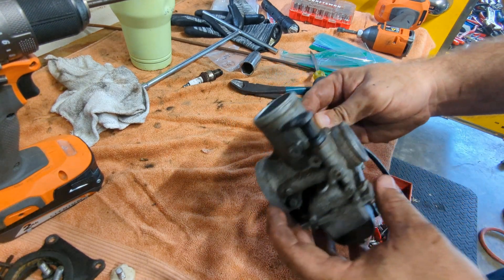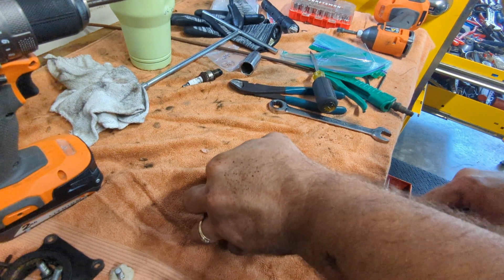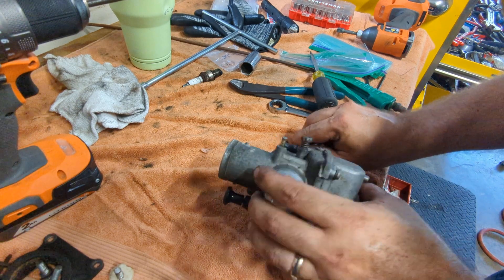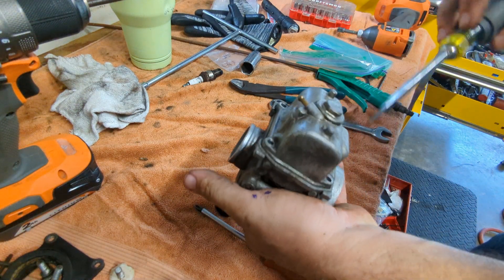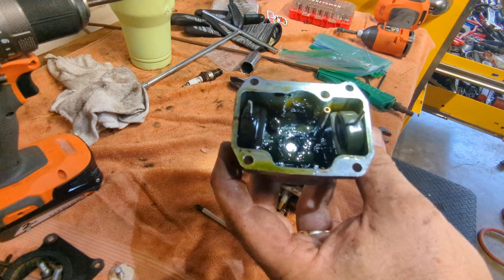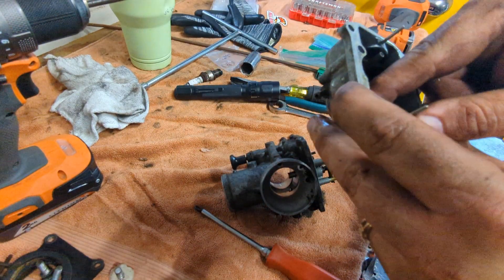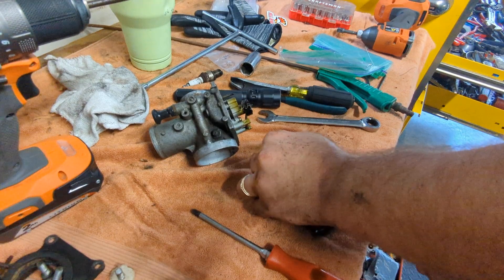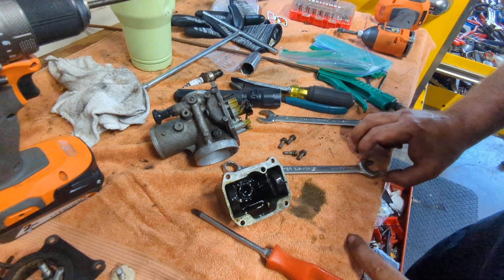1982 RM125 S1E8